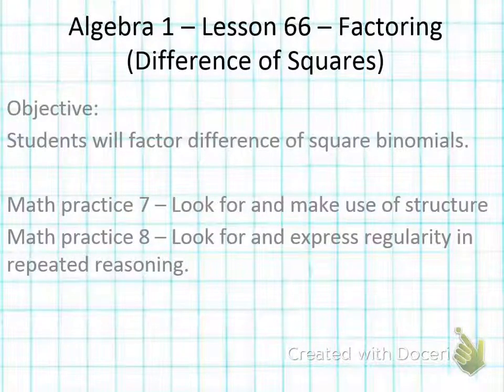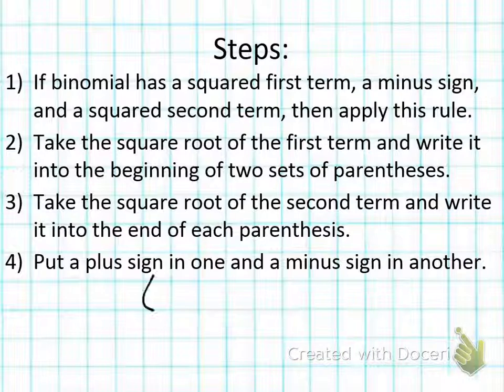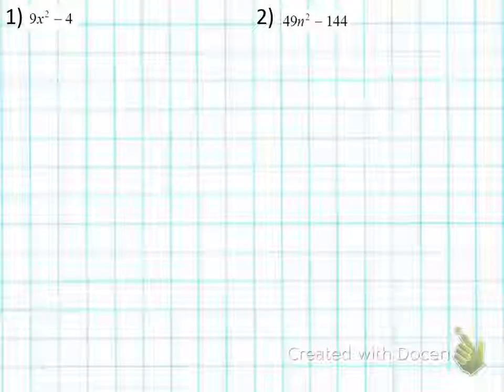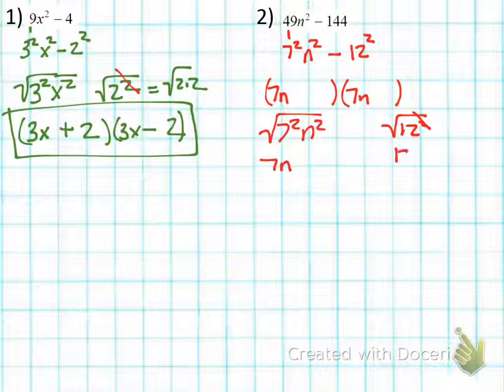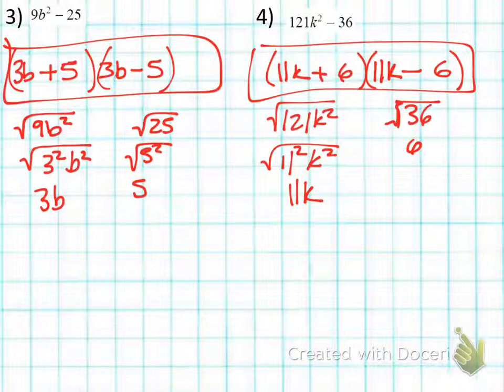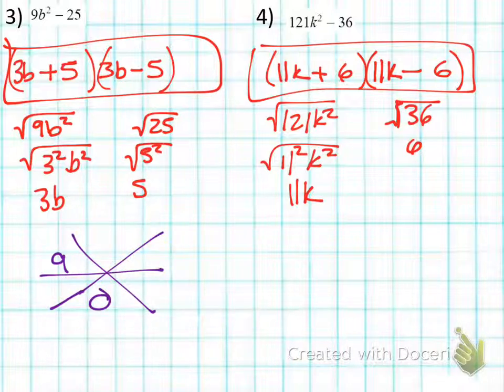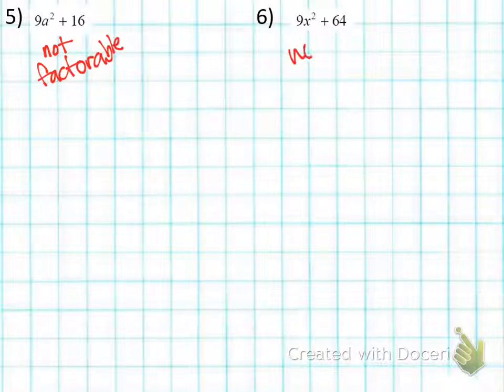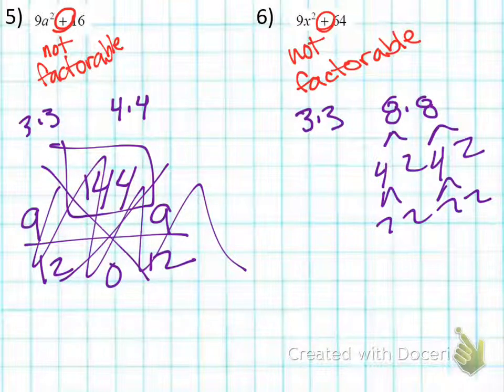Alg. 1 - 022616